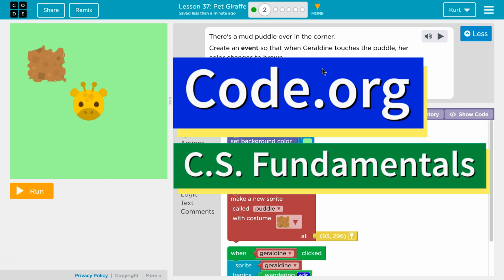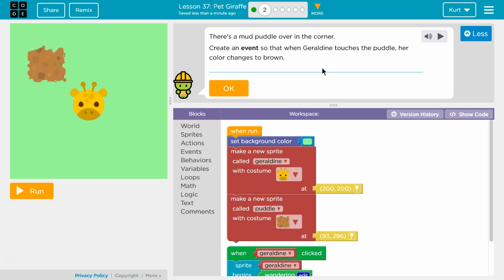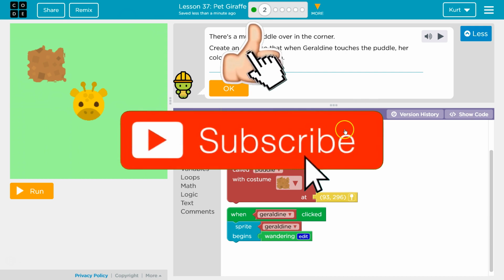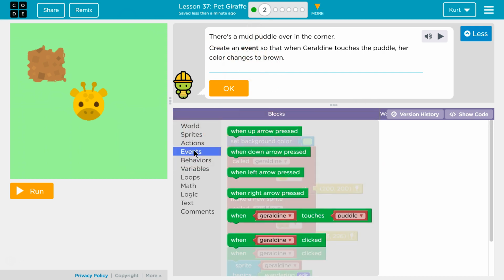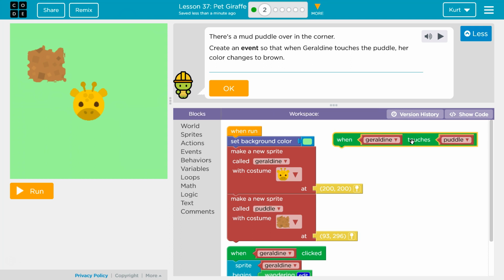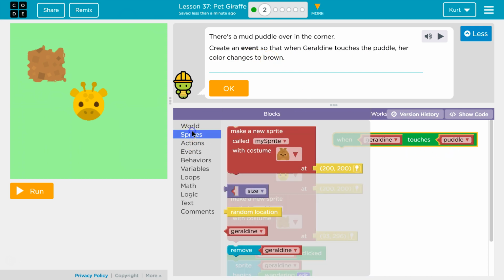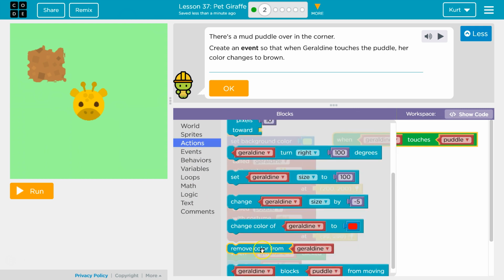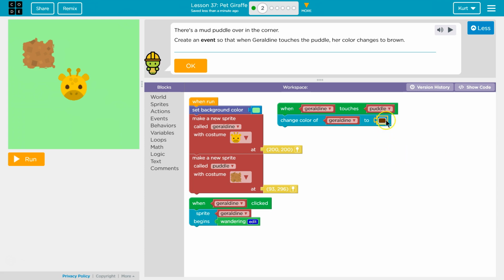Pet Giraffe CS Express Lesson 37.2 - Course F 23.2 Code.org Tutorial with Answers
Pet Giraffe is part of Code.org's C.S. Fundamentals Course. In the Express Course this is lesson 37, in Course F it is lesson 23. This course is an excellent way to learn coding. Each part challenges students to accomplish a new task while learning computer science concepts. This particular course,  C.S. Fundamentals is often used in elementary. In this video I walk through step-by-step how to get the right answer for this puzzle. Tutorials for more lessons are linked below.